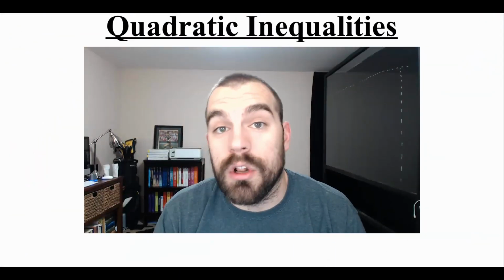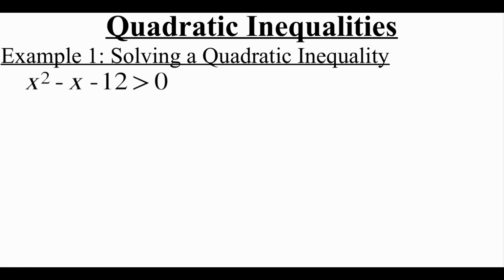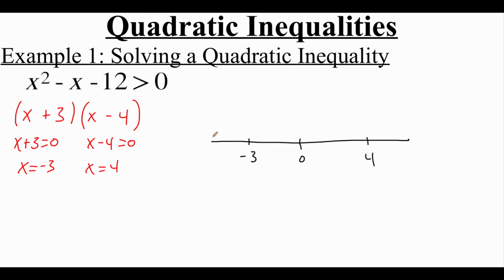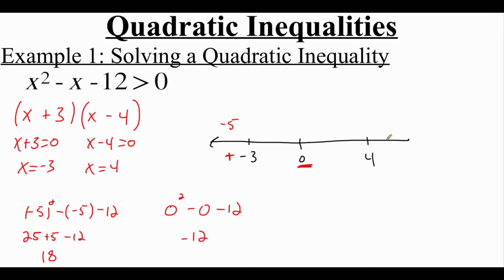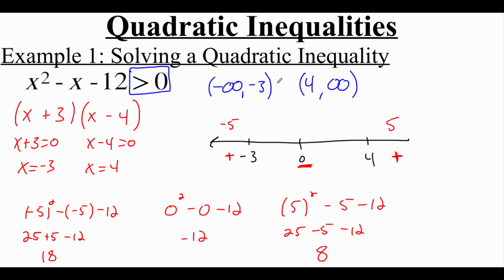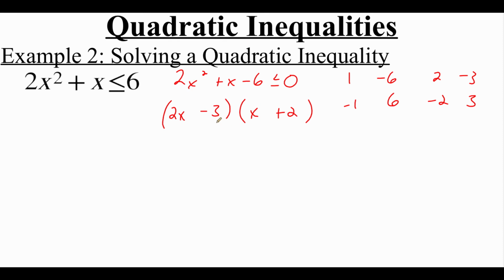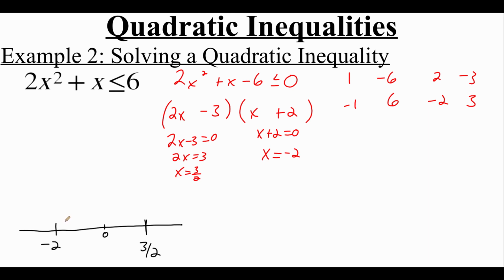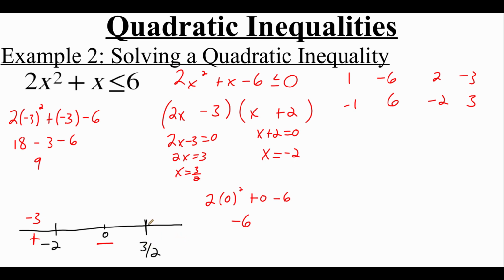9.5.1 Quadratic Inequalities